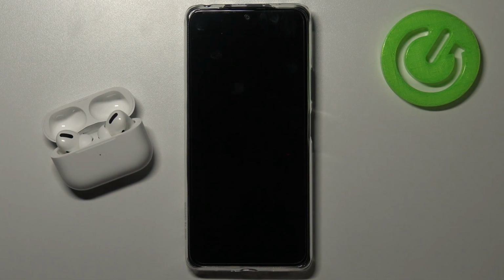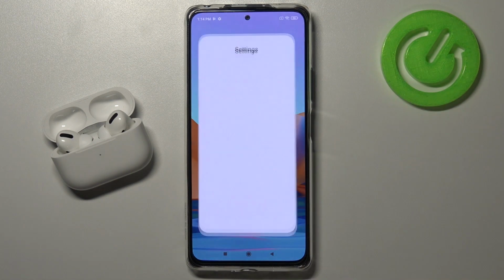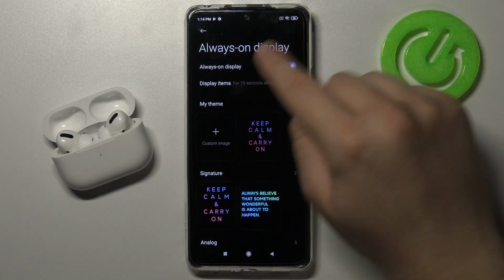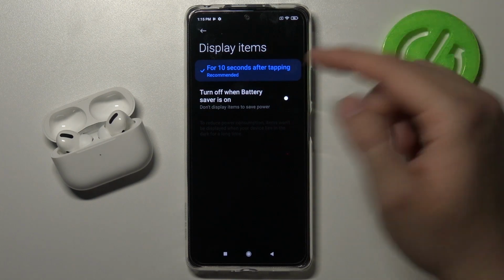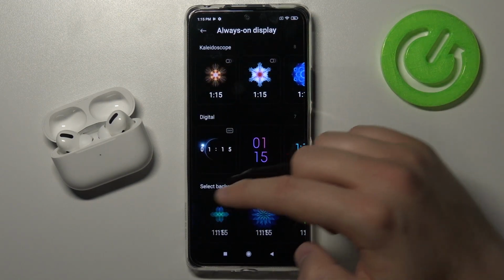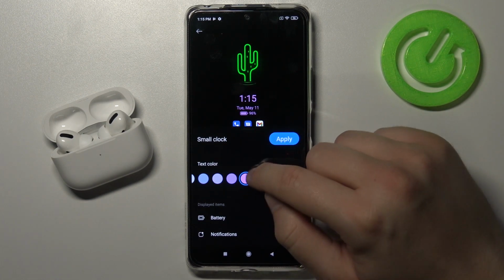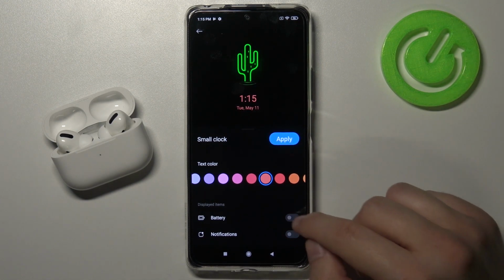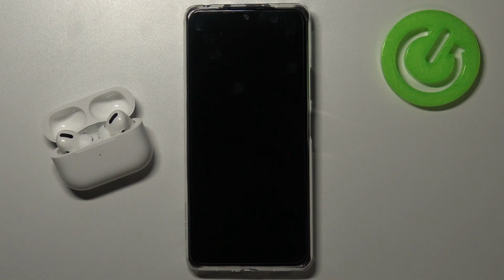How to Customize Always On Display on XIAOMI Redmi Note 10 Pro – AOD Mode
Welcome to HardReset.Info! Our expert will present to you the best way to manage the AOD Mode on your XIAOMI Redmi Note 10 Pro and customize this feature successfully. After watching this video, you'll be able to choose a new type and color of animation (clock, image or gif) that will appear on the black screen of your phone in a sleep mode. Leave comments under our guides so we know your reaction!